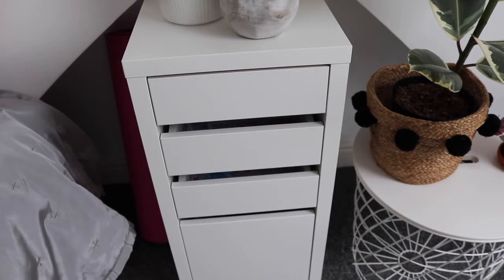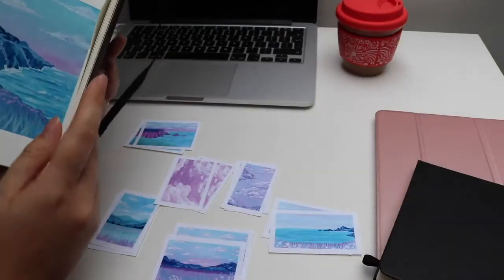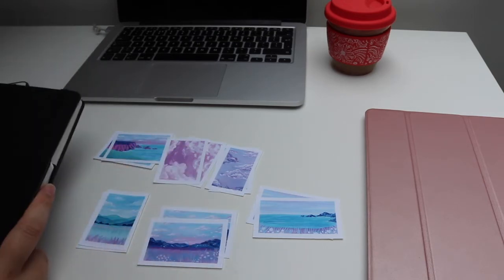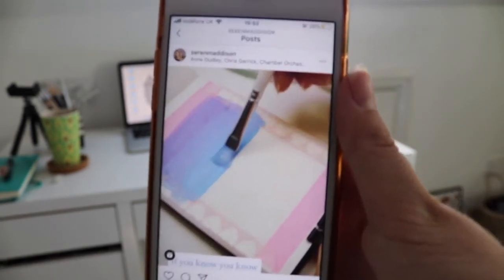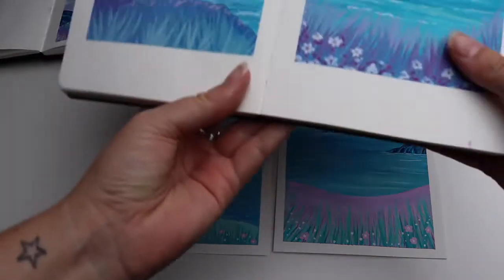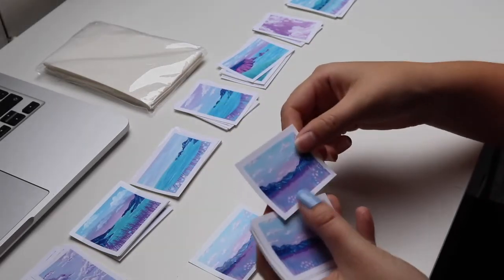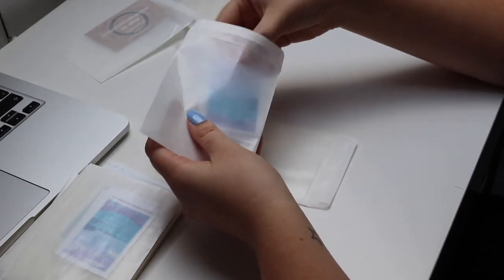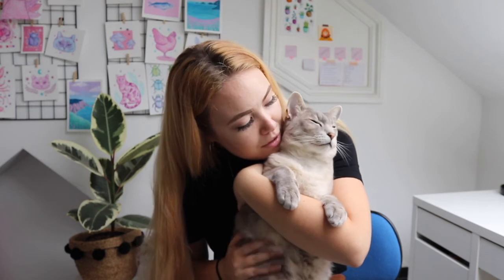studio vlog 005 - shop update, painting gouache landscapes, plants and cats 🌱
Hello 👋🏼

How's it going?! This week I updated my Etsy shop 🎉 I did a lot of painting, packed some orders and did some other stuff you'll probably see haha. It's also nearly time to say goodbye to our foster kitties 💔 I'm going to miss them so much but I'm already planning to foster the next!

(PS I've also noticed I do a REALLY annoying little laugh A LOT when I'm speaking. It's the kind of 'hehe' laugh Professor Umbridge does and I am sorry. Once you notice it you will never stop noticing it 🙃)

My Etsy shop

✨ People mentioned ✨